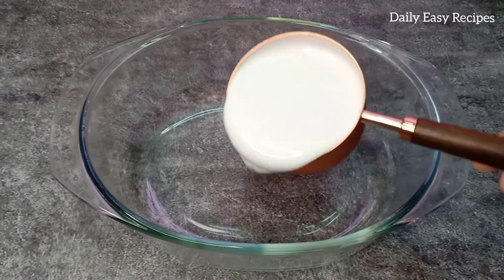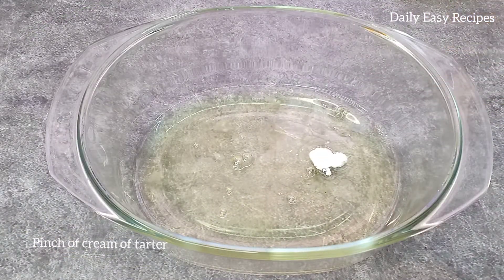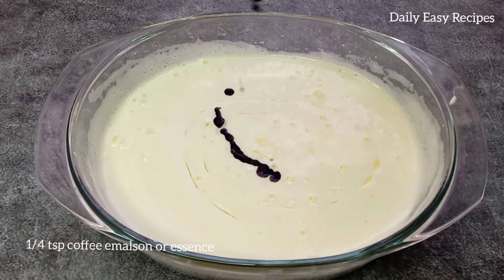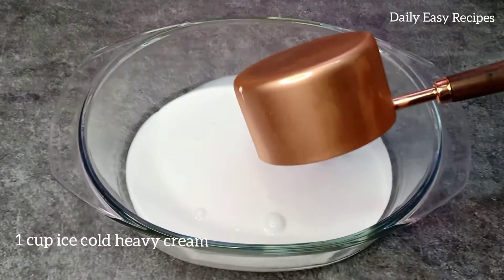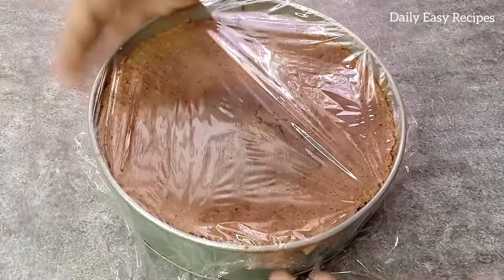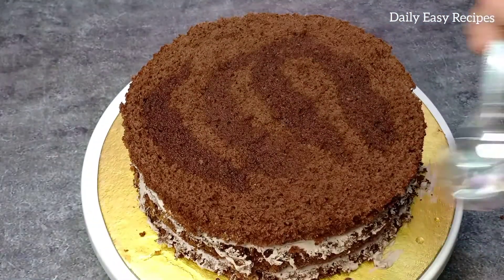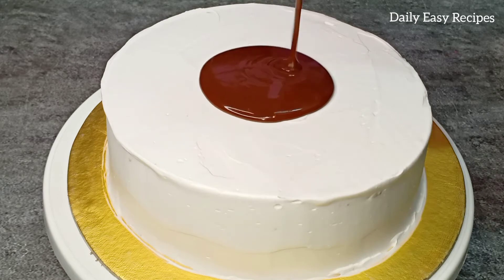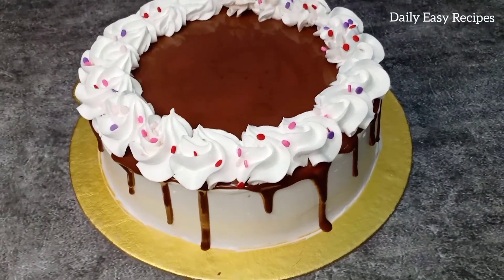Chocolate Cake A-Z Recipe / ২ পাউন্ড ওজনের চকলেট কেক এর রেসিপি ক্রিম তৈরি সহ / Chocolate Cake / Cake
ingredients:
3/4 cup all purpose flour
1/4 cup cocoa powder
4 egg
1 cup sugar
1 tsp baking powder
1/4 tsp essence
1/4 cup cooking oil

Bake in pre-heated oven 160 degree 20-25 minutes
chocolate ganache:
40gm chocolate
20gm heavy cream

whipping cream:
1 cup cold whipping cream
1/4 cup icing sugar
1/2 tsp essence